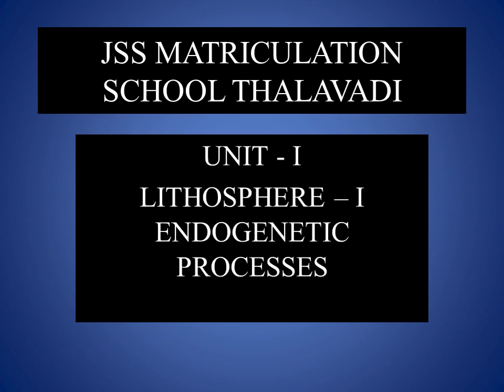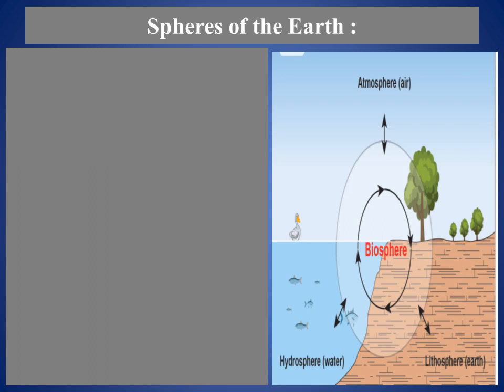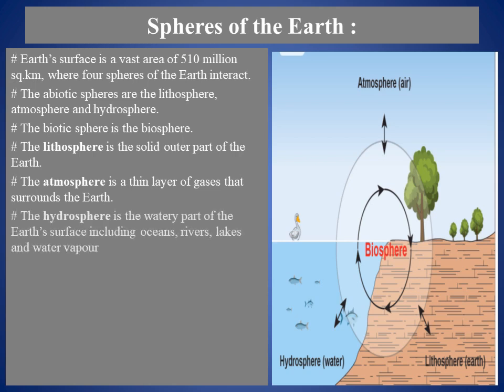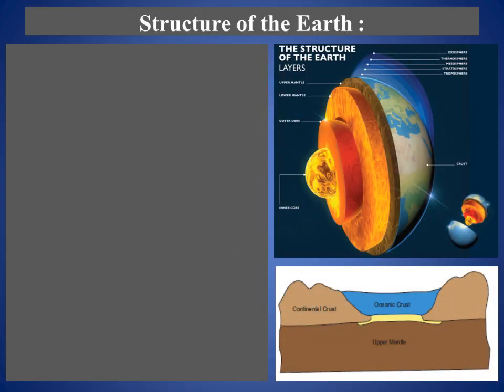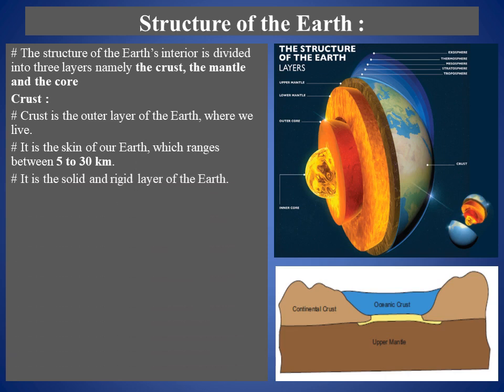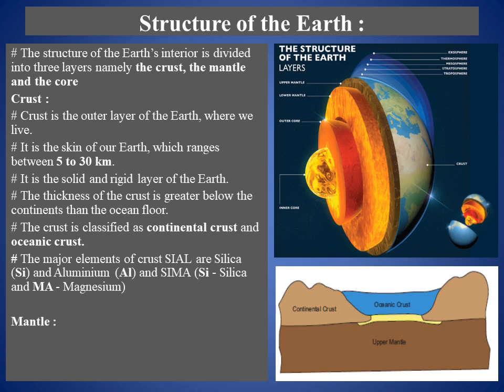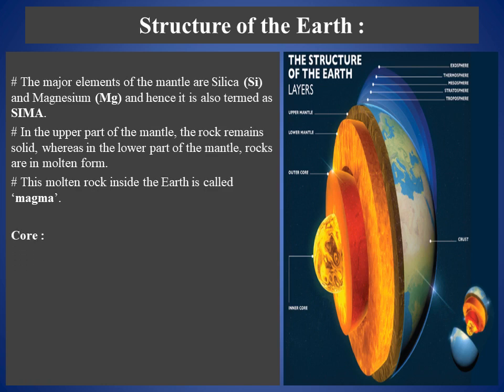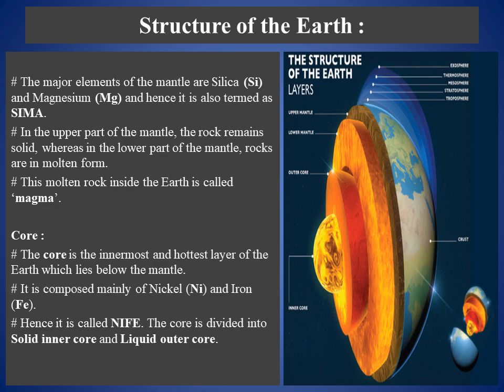Lithosphere - 1 Endogenetic Processes ( Part I )